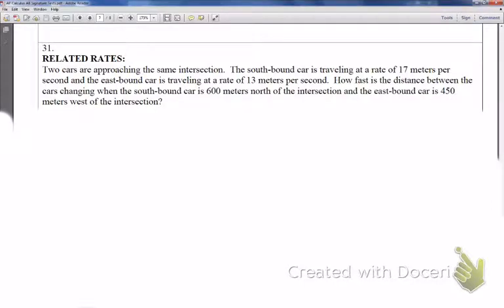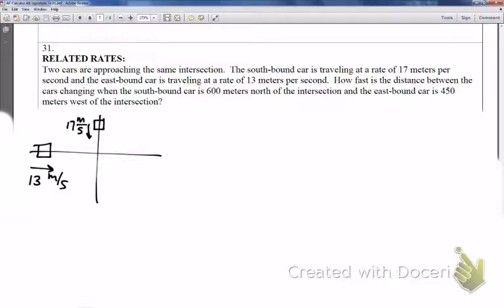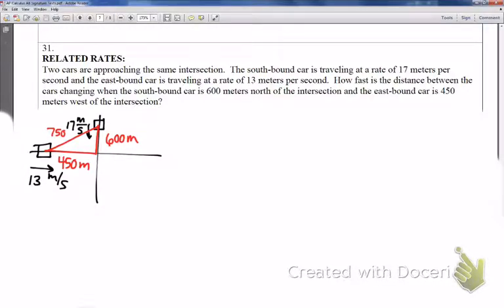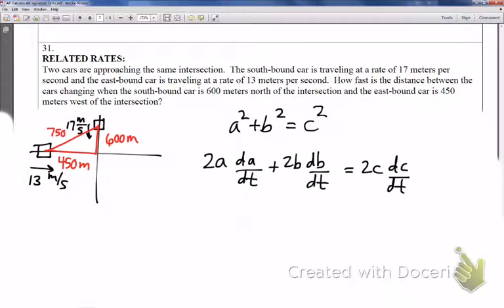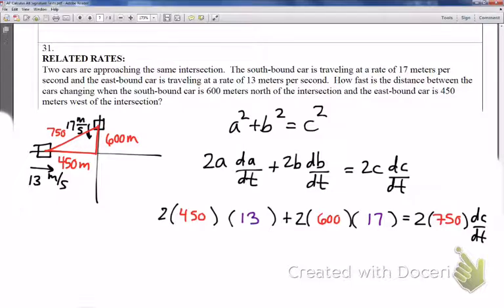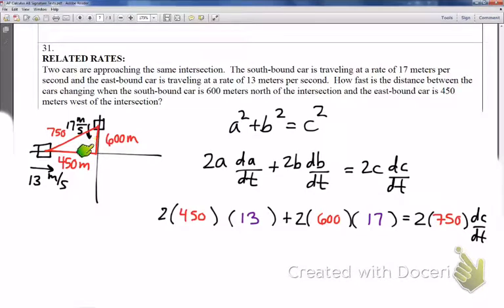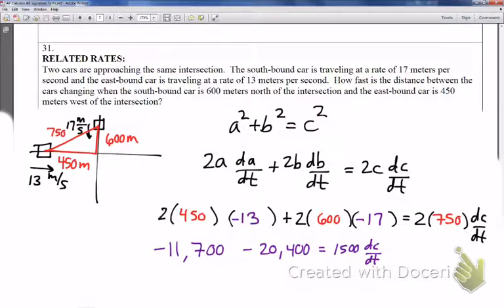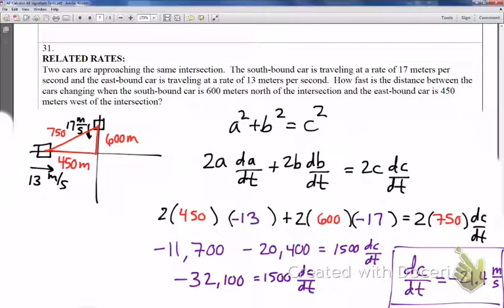signature Test #31 related rates